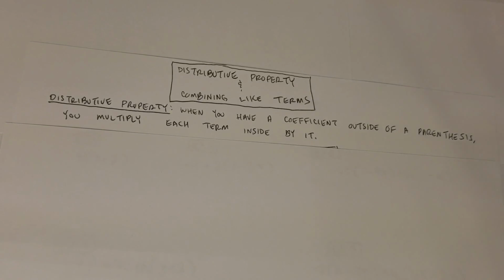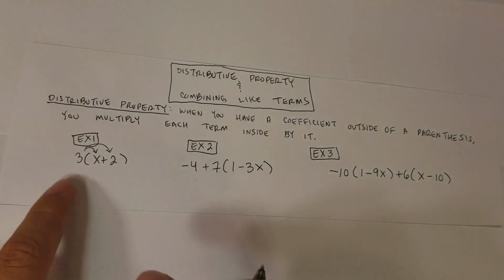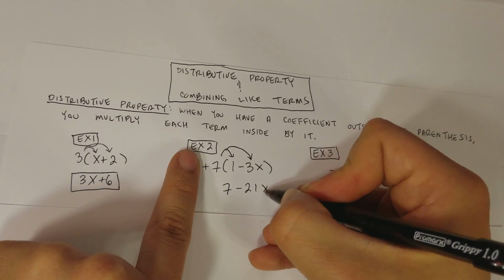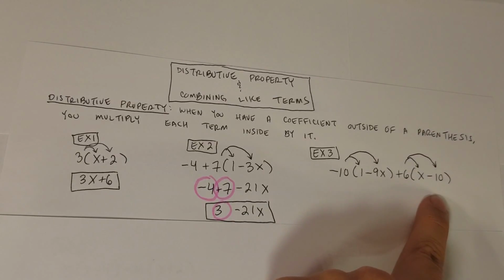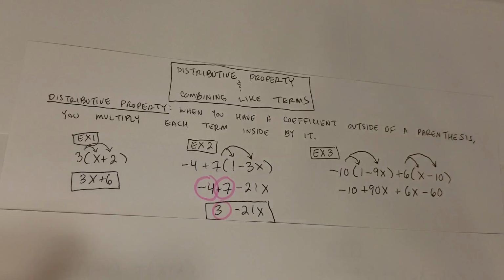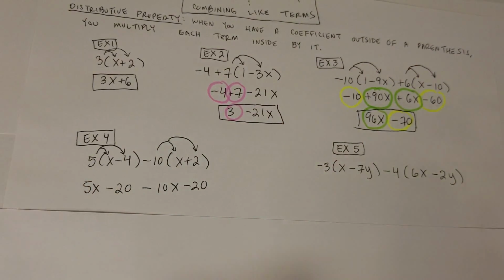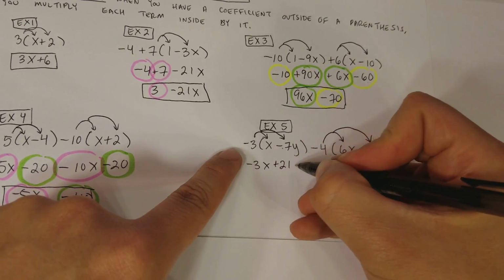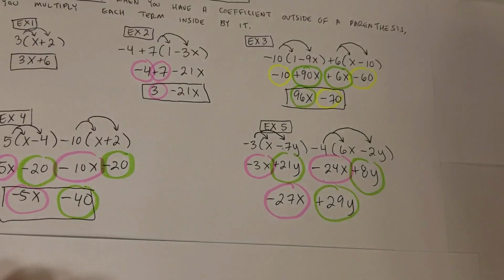Distributive Property and Combining Like Terms